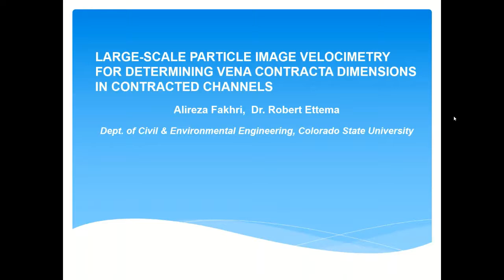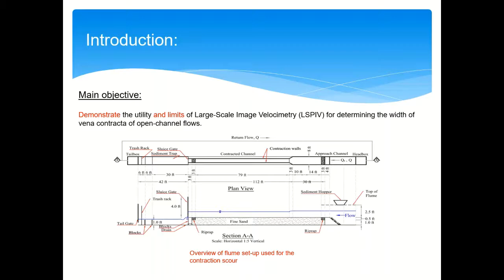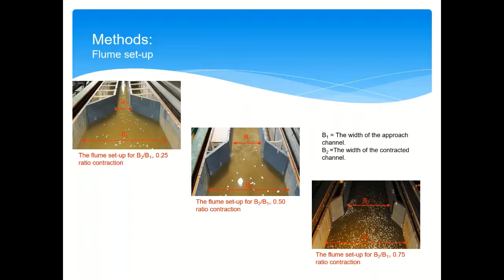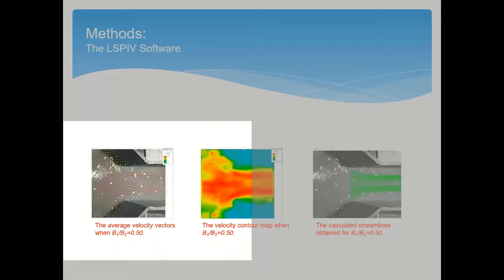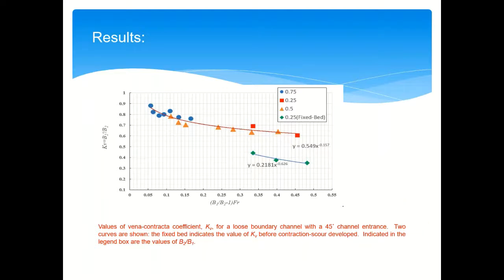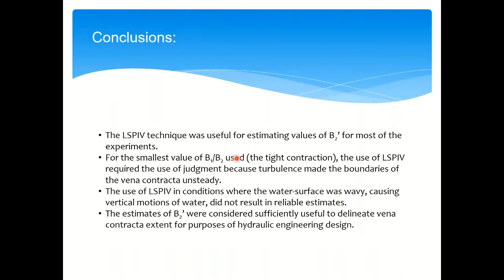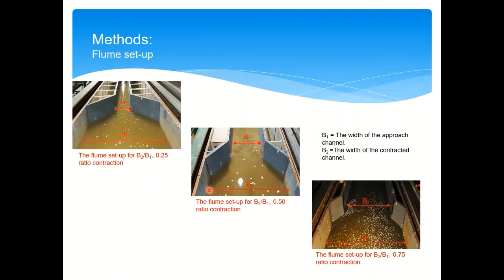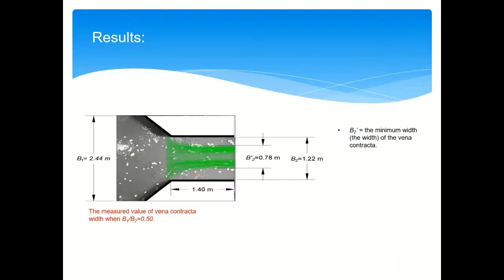Alireza Fakhri - Hydraulics & Geomorphology Session (AGU Hydrology Days 2020)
LARGE-SCALE PARTICLE IMAGE VELOCIMETRY FOR DETERMINING VENA CONTRACTA DIMENSIONS IN CONTRACTED CHANNELS

This presentation shows the utility of Large Scale Particle Image Velocimetry (LSPIV) for determining the dimensions, especially the width of vena contractas formed in contractions of open-channel flows. LSPIV is an image-based method that non-invasively measures two-dimensional instantaneous free-surface velocities of water flow using inexpensive standard video equipment. This method is an advantageous technique for illuminating the flow field at the surface of the water body. The vena contracta of a contracted flow is the narrowing of flow as it passes through a contracted area of flow and then spreads downstream to occupy the full width of the contracted channel. A common occurrence for vena contracta is in bridge waterways over rivers. Of practical concern for such locations is the contraction scour that can occur in the vena contracta region. To estimate the depth of scour, in order to design bridge foundations, it is necessary to determine the width of vena contracta associated with the contraction-scour formation. The three main goals of this presentation regarding LSPIV use are as follow: determine the width of the vena contracta formed for three values of contraction ratio ([contraction width]/[approach channel width] = 25%, 50%, and 75%) associated with contraction scour of bridge waterways; determine pre- and post-scour values of vena-contracta width for one contraction ratio; and, identify limitations to the LSPIV method when used for determining vena-contracta dimensions.